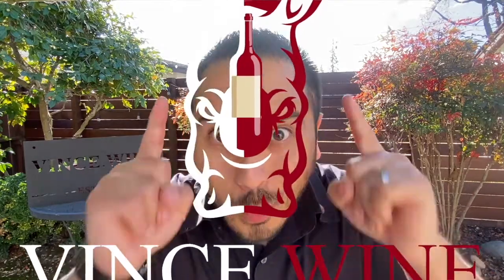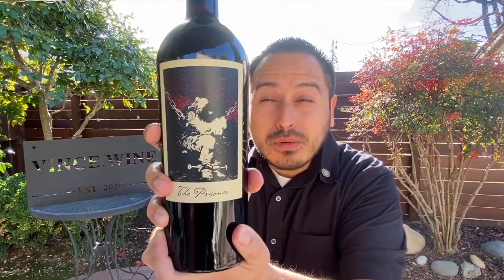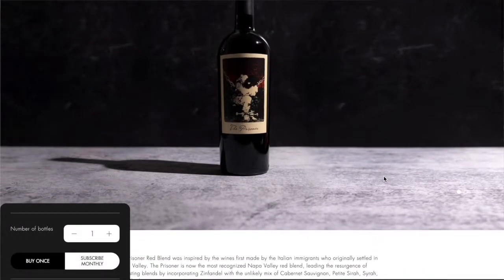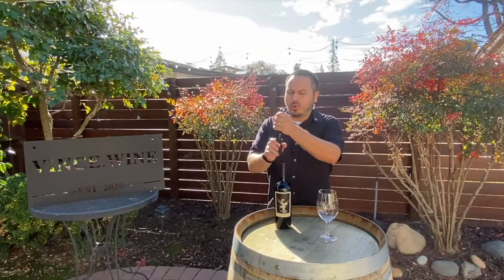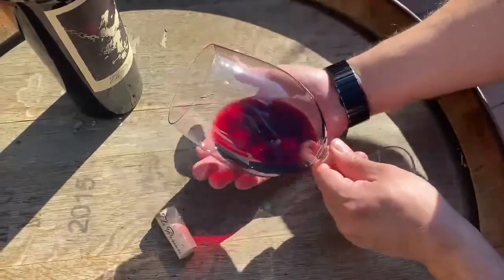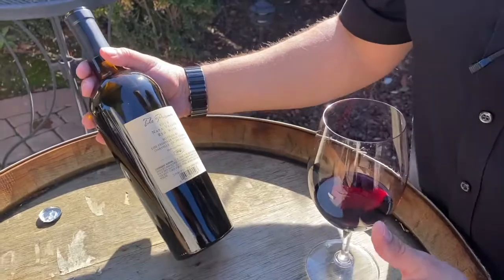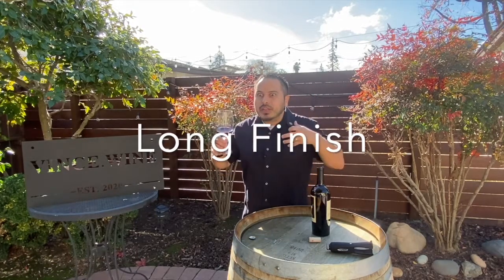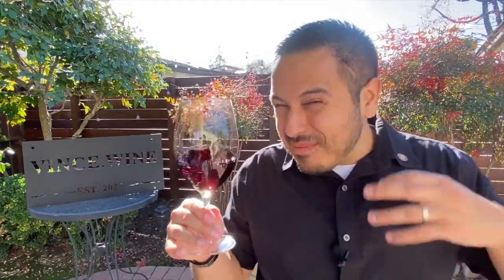IS THE PRISONER STILL INTERESTING IN 2021? The Prisoner Wine 2019 Review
Hey there Winos! This is Certified Sommelier, VINCE.WINE! Today I put The Prisoner Wine 2019 under the microscope to find out what all the hype is about! Let's pop the cork and review the latest vintage of this cult phenomenon, on today's WINE LAB!